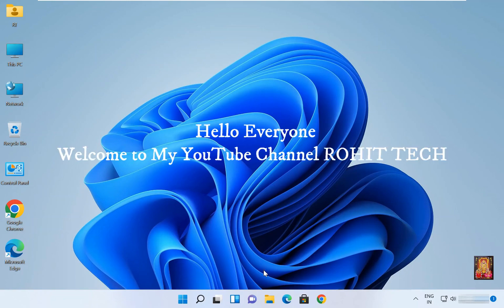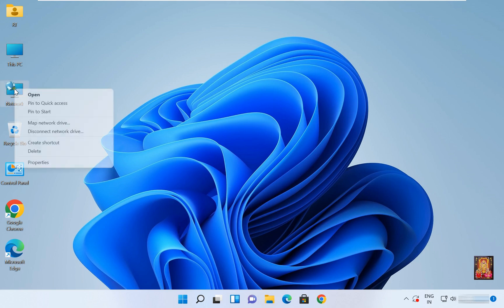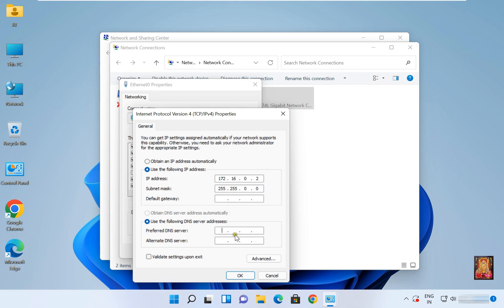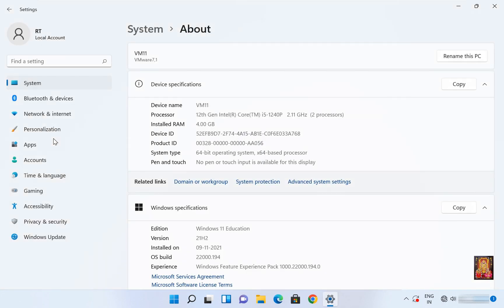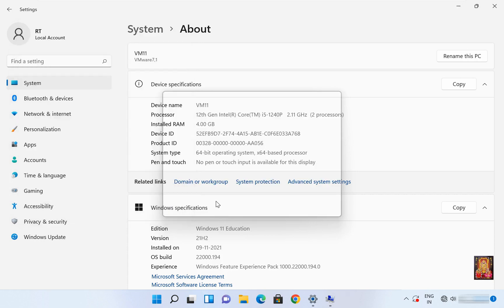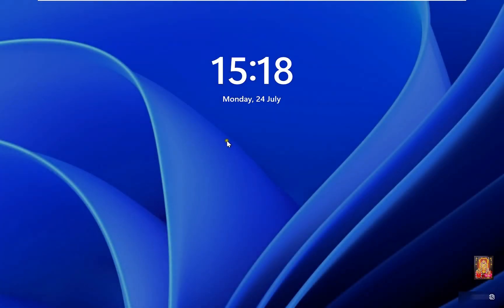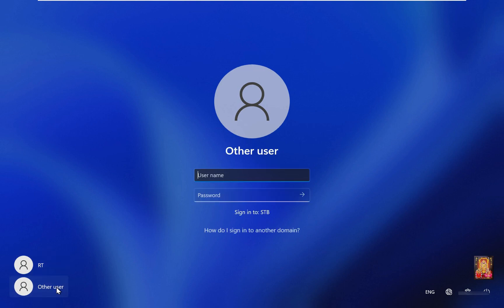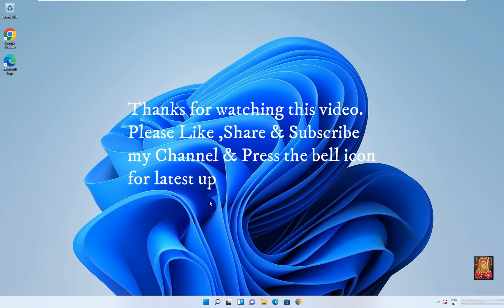How to Join Domain Network on Windows 11 & Windows 10